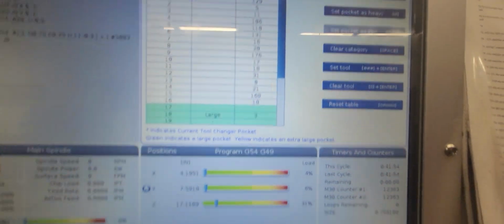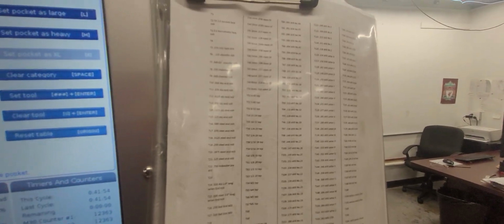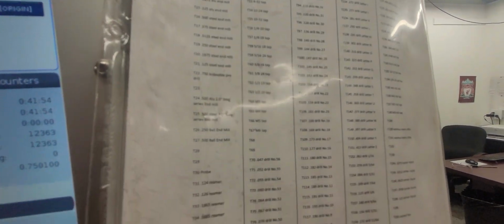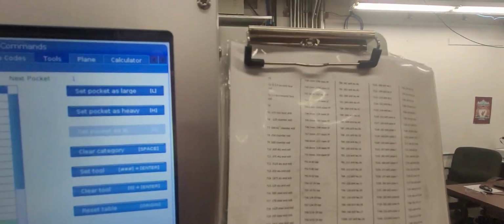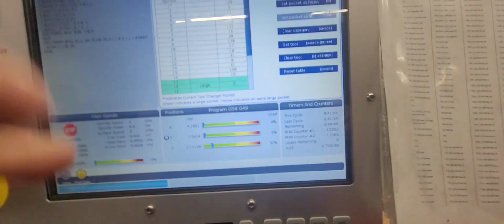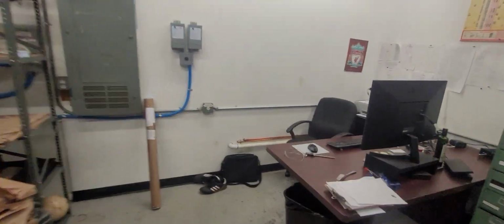Cnc prototyping and custom die setup.